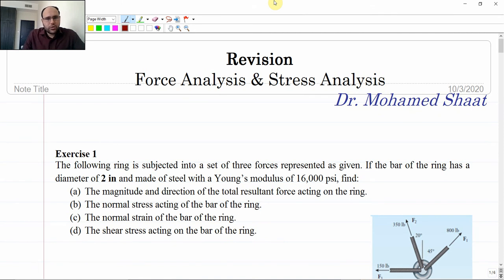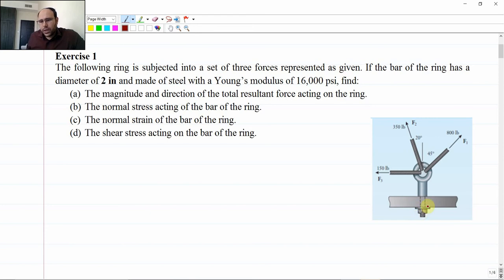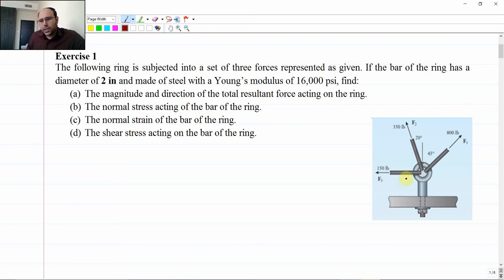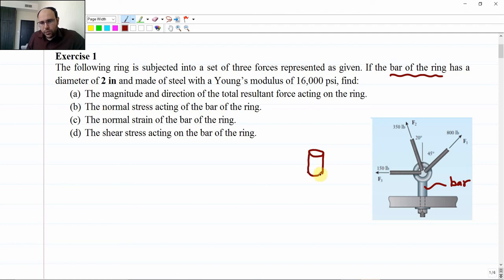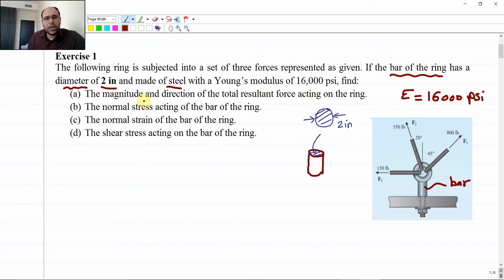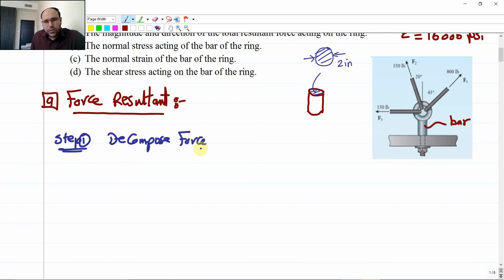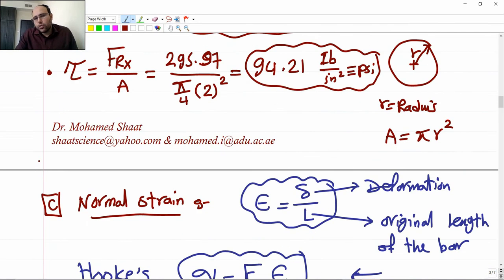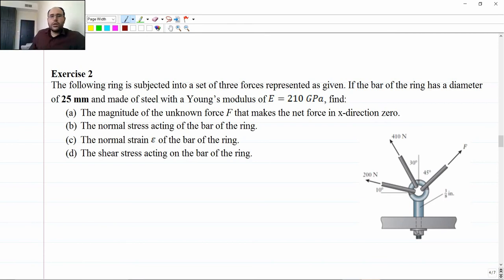Mechanical Design - Force & Stress Analyses (Revision) - Intro. to Mec.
This is a revision on Force Analysis and Stress Analysis.